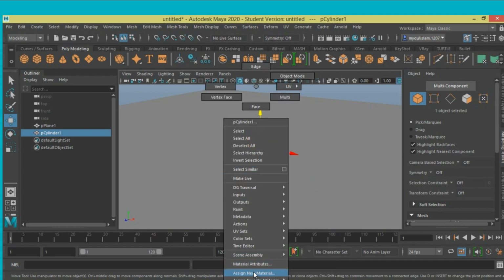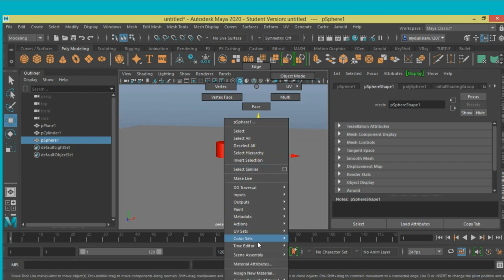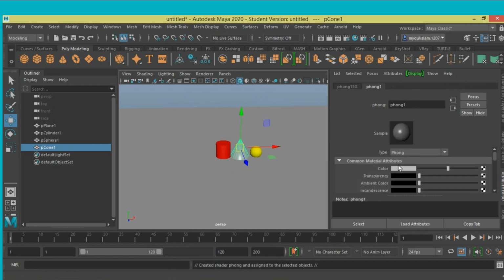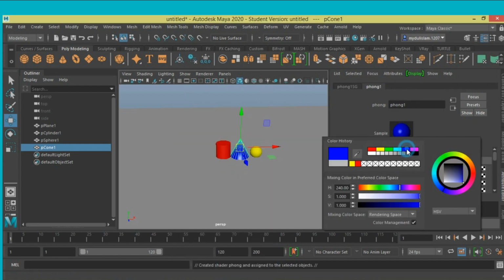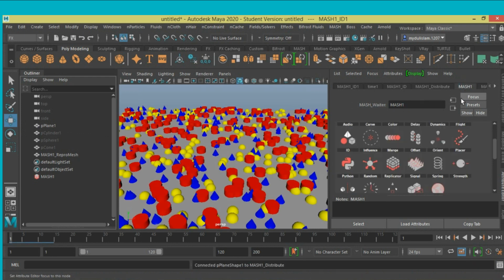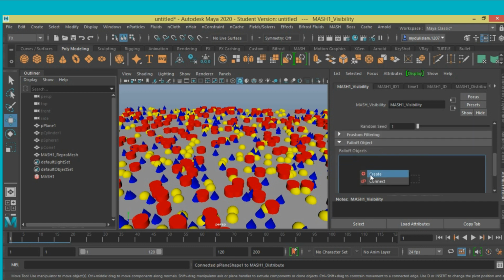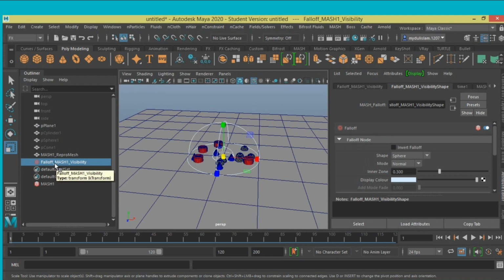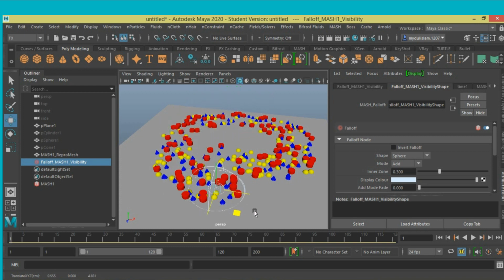Maya 2020 tutorial-when visibility node act as placer node